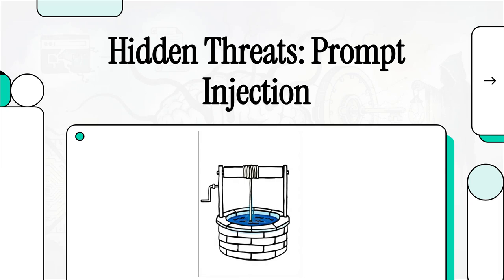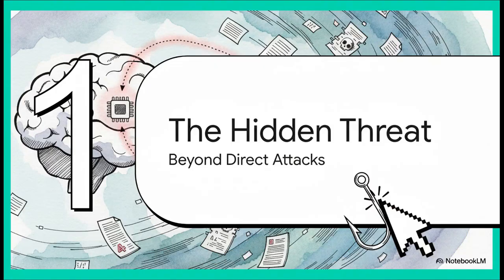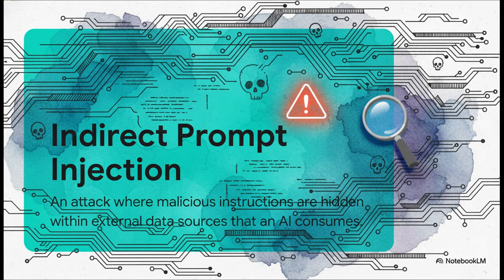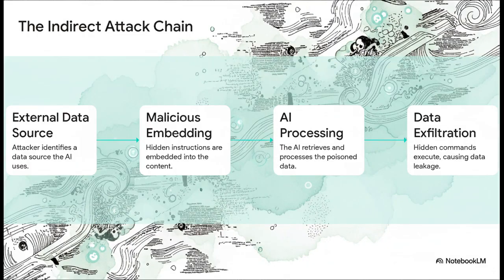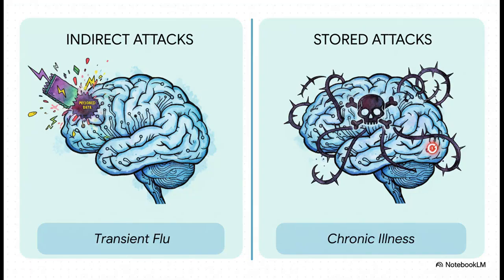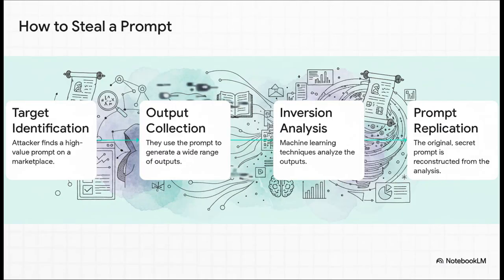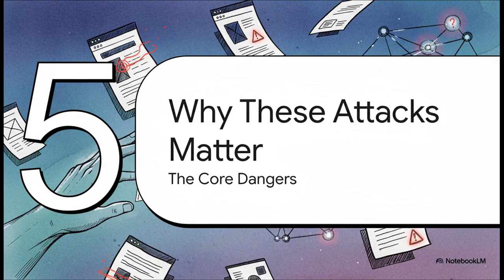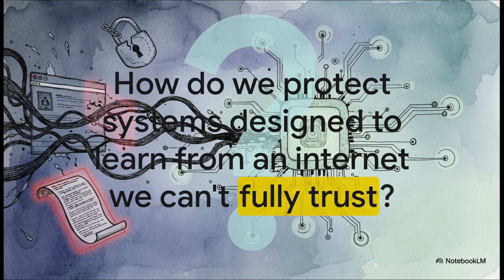Prompt Injection Attacks Part 2 -Report Distribution Restricted to Approved Pentesters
This Explainer discusses information that is already publicly available. However, while the full report is also based on publicly available research information, it includes details on vulnerabilities that could be exploited in attacks. Therefore, we have decided to restrict the distribution of the report on which these Explainers are based to Approved Cybersecurity Personnel only. This Explainer is free to use as is by Individuals and Organizations.  If you need a version with custom content or organizational branding, or collateral material, such as the report or written tutorial this Explainer was based on, contact Bob Slovick - Chief Technologist at Virtualization Options LLC for more information.